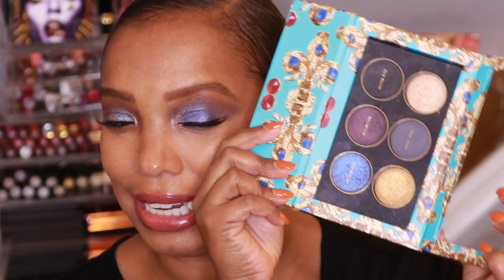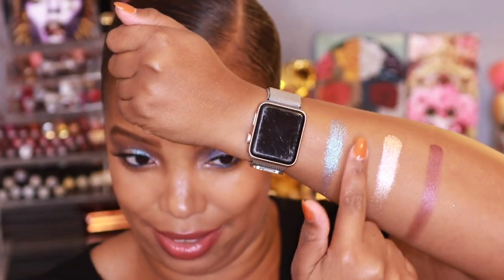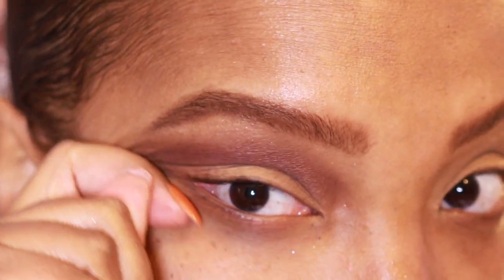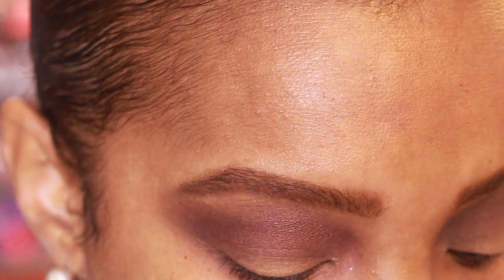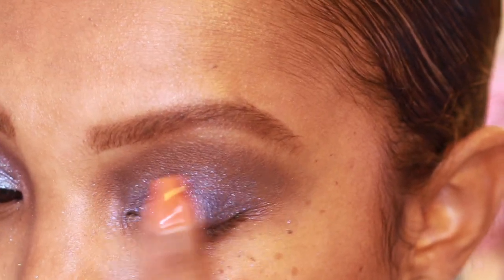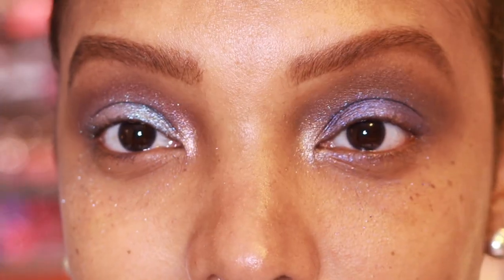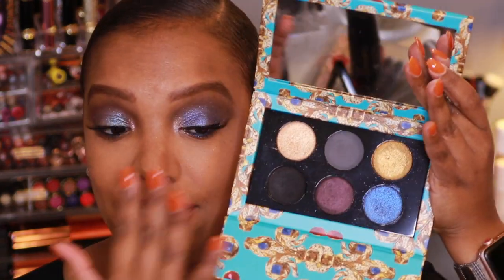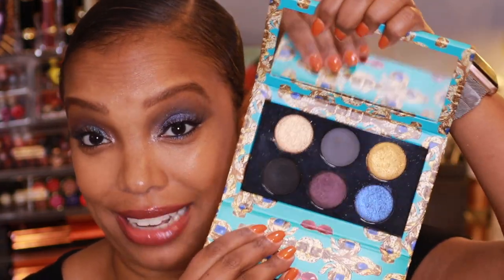Pat McGrath Labs Interstellar Icons Vs. Dark Star | Do you need both?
Products Mentioned:
Pat McGrath Labs Interstellar Icons Quad
Available Now | $58
Pat McGrath Labs Online & Sephora Online

Pat McGrath Labs MTHSHP Subliminal: Dark Star
Discontinued

Other Makeup I'm Wearing:
Brows: Benefit Cosmetics Goof Proof Brow in 3.75
Eye Primer: Urban Decay Primer Potion in Caffeine
Waterline Eyeliner: Pat McGrath Labs Permagel Liner in Blitz Blue
Mascara: Benefit Cosmetics Bad Girl Bang!
Lashes: Kiss Ritz
Foundation: Pat McGrath Labs Fetish Skin Foundation in Med Deep 22
Blush: Sephora Collection Micro Smooth Blush in Rose Emotion
Lips: Pat McGrath Labs Permagel Lip Liner in Suburbia and OpuLust gloss in Flesh 6